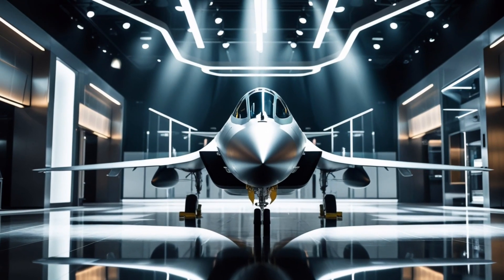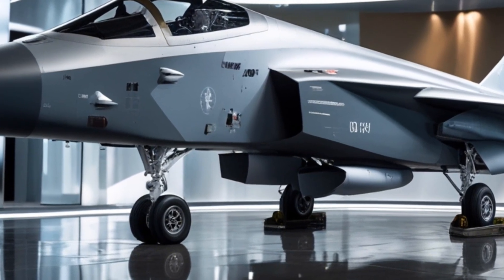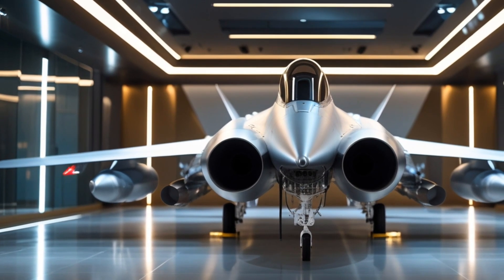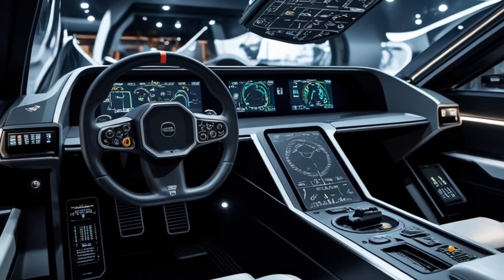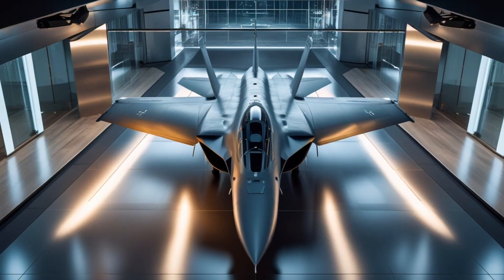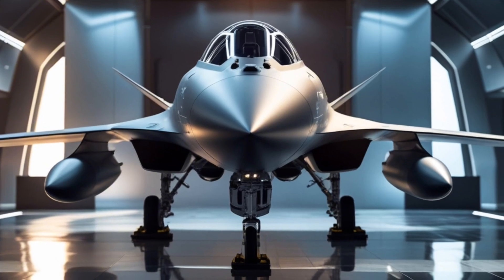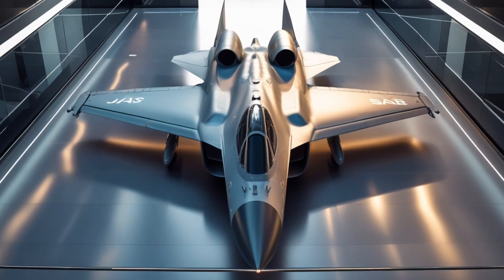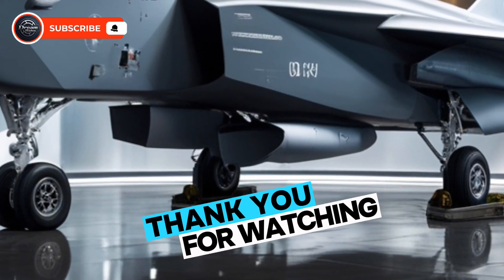2025 Saab JAS 39 Gripen: The Game-Changing Fighter Jet You Need to See!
2025 Saab JAS 39 Gripen: The Game-Changing Fighter Jet You Need to See!

Description:
The 2025 Saab JAS Gripen is a cutting-edge multirole fighter designed for superior agility, advanced avionics, and cost-effective operation. Engineered by Saab, this next-generation aircraft features state-of-the-art radar, electronic warfare systems, and a highly efficient design for air superiority, ground attack, and reconnaissance missions. With its modernized cockpit, integrated AI capabilities, and compatibility with a wide range of weaponry, the Gripen ensures unmatched performance in modern warfare scenarios.

Cover Titles:
The 2025 Saab JAS Gripen – Next-Gen Air Superiority

Saab JAS Gripen 2025: The Future of Air Combat

Advanced Tech & Speed – 2025 Saab JAS Gripen

Unmatched Agility: Saab JAS Gripen 2025 Edition

Cutting-Edge Fighter Jet – 2025 Saab JAS Gripen

How the 2025 Saab JAS Gripen Dominates the Skies

Saab JAS Gripen 2025: Superior Stealth & Power

A Fighter Jet Like No Other – 2025 Saab JAS Gripen

The Ultimate Multirole Fighter: Saab JAS Gripen 2025

AI-Powered Warfare – 2025 Saab JAS Gripen Explained

The Saab JAS Gripen 2025: Built for Modern Battles

Why the 2025 Saab JAS Gripen is a Game Changer

Saab JAS Gripen 2025 – Innovation Meets Power

Next-Level Defense: 2025 Saab JAS Gripen Revealed

Speed, Stealth & Strength – The 2025 Saab JAS Gripen